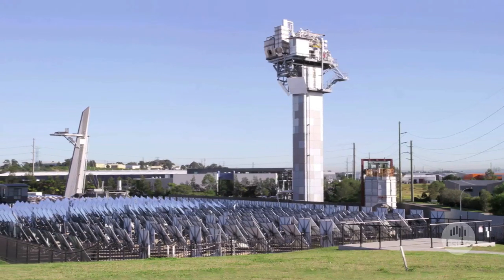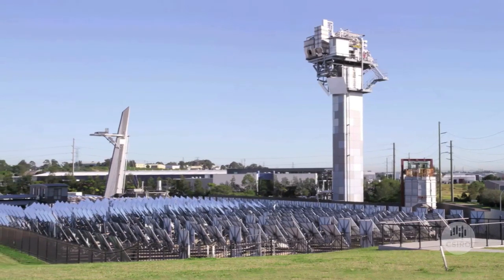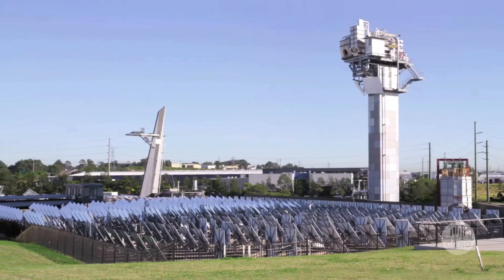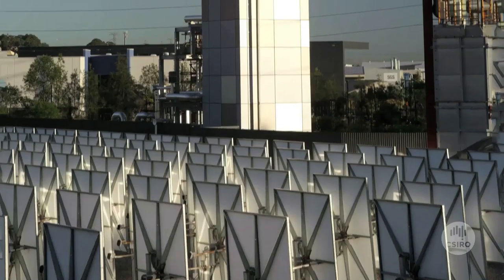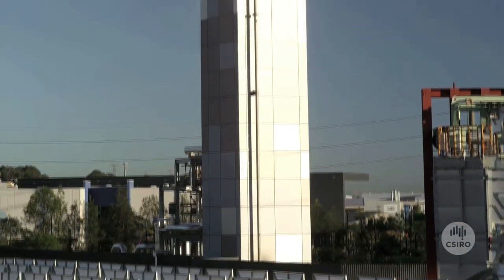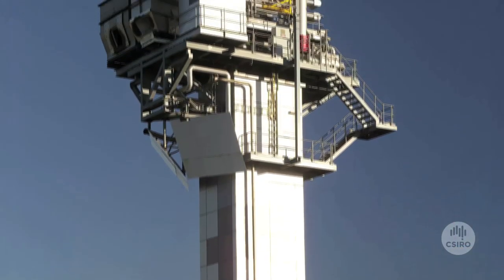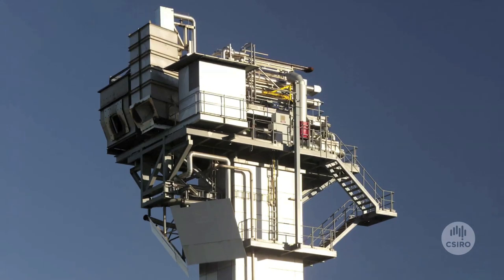Supercritical solar steam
We have used solar energy to generate hot and pressurised 'supercritical' steam, at the highest temperatures ever achieved in the world outside of fossil fuel sources.